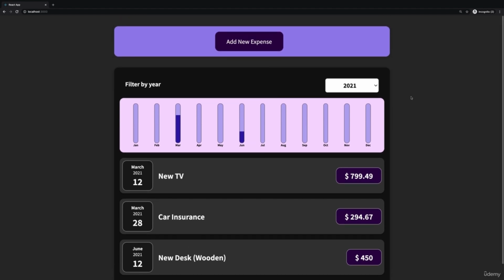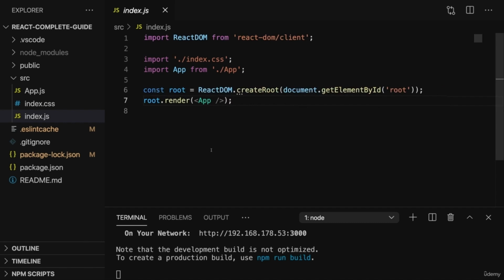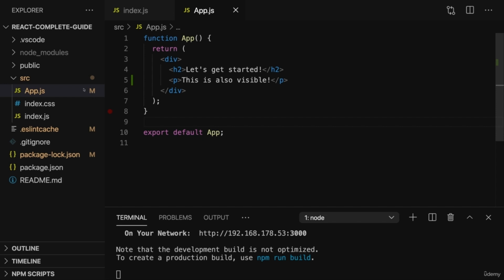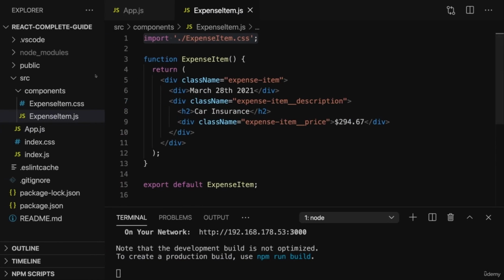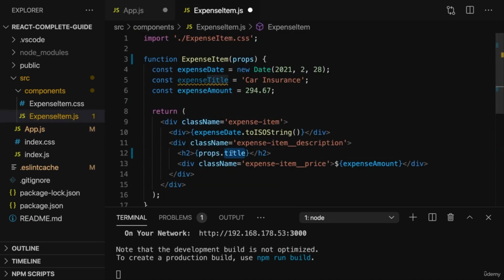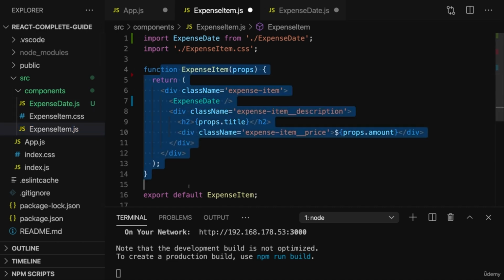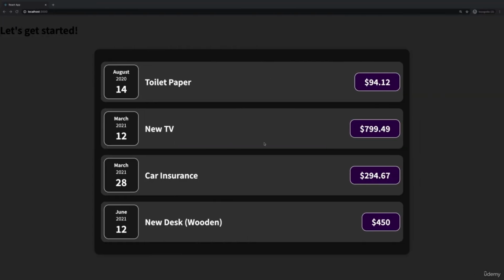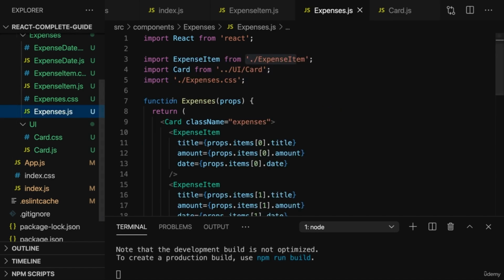03 REACT basics and Working with Components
REACT basics and Working with Components